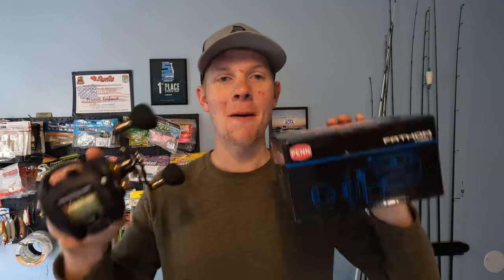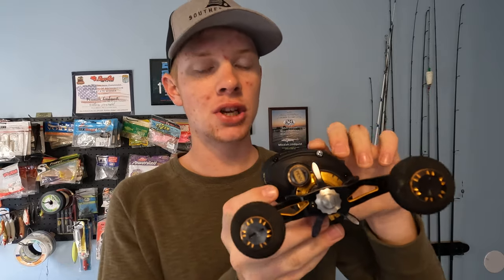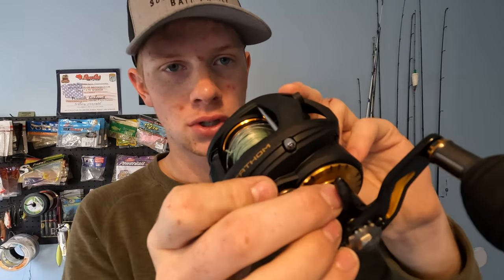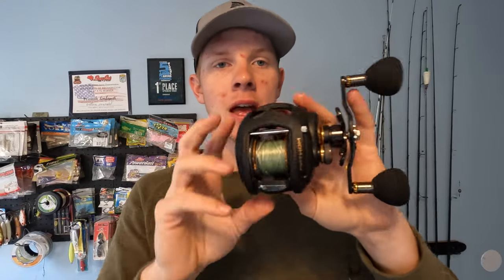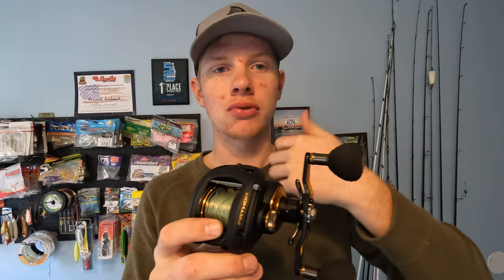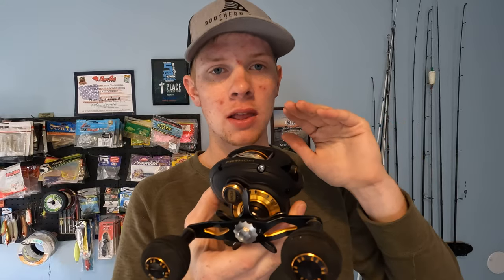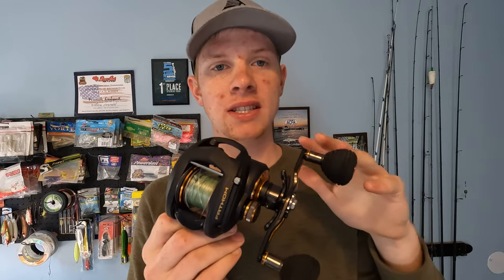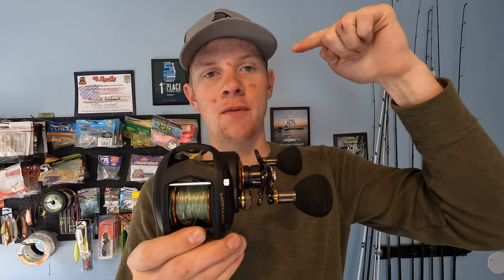WHY IS THIS BAITCASTER SO BIG???? | Penn Fathom 400 Low Profile Baitcasting Reel Review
In this video I breakdown the features on the Penn Fathom 400llp, one of the largest low profile baitcasting reels on the market, competing with the Daiwa Lexa 400 and Shimano TranX 400. After looking at the design I take a moment to talk about the times you would want or need a baitcaster like it, such as musky or pike fishing, throwing big swimbaits or Alabama Rigs for bass, tarpon, big snook, bull reds, cobia, slow pitch jigging for grouper or snapper and more! It's not my best work, but hopefully y'all can pick up a thing or two from this video!

Penn Fathom 400LP

Recording equipment:
GoPro Hero 10
GoPro Hero 9
GoPro Enduro Batteries
SanDisk Extreme 128 GB MicroSD Card
(I am an Amazon Associates member and may earn a small commision off any purchases made through these affliate links)